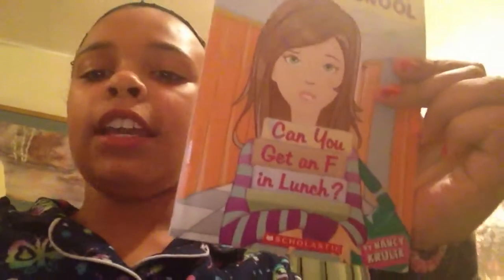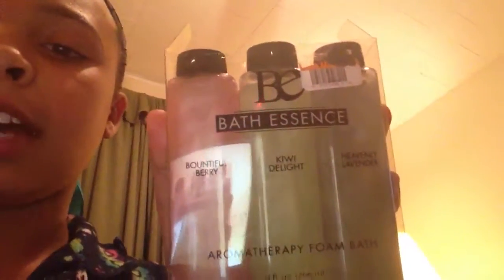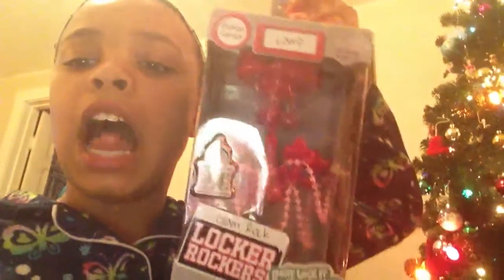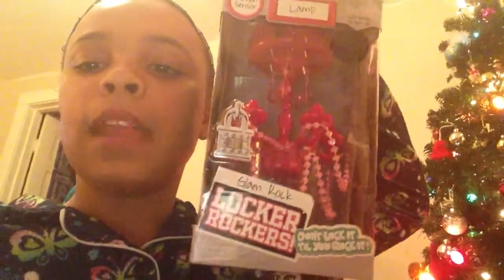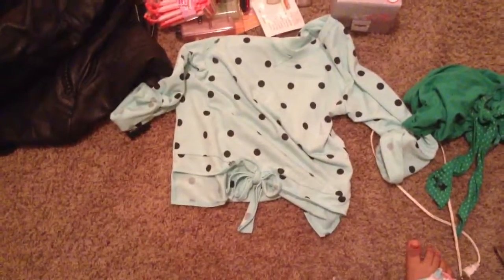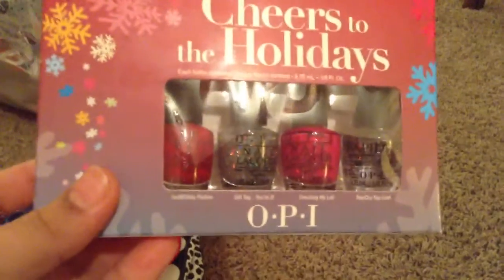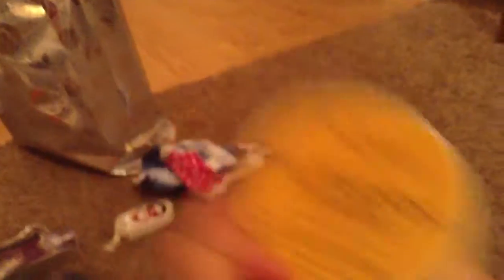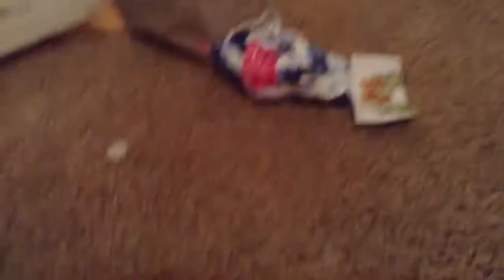Christmas haul 2013 first vid please don't hate❤️